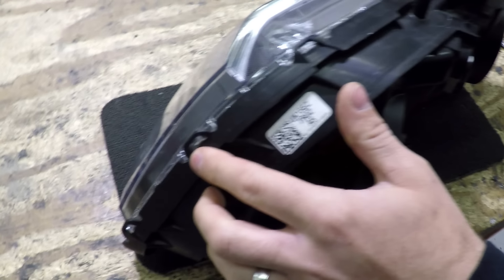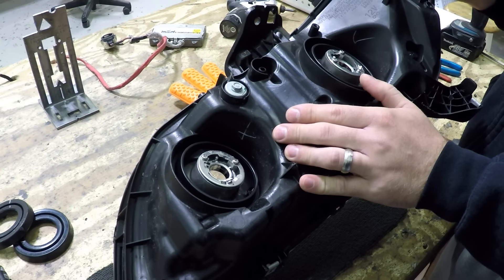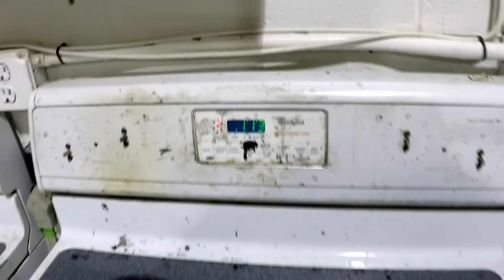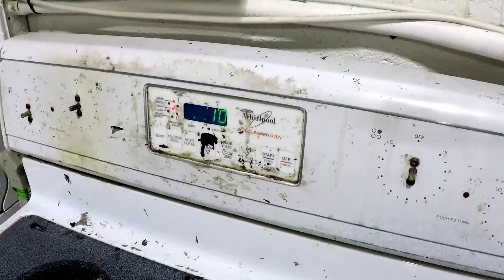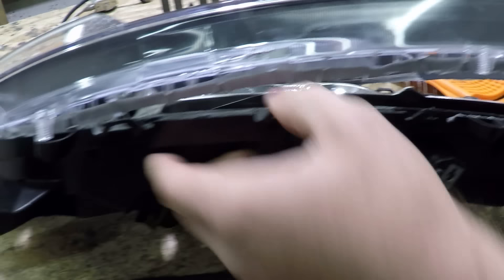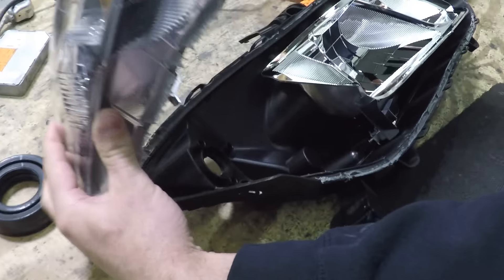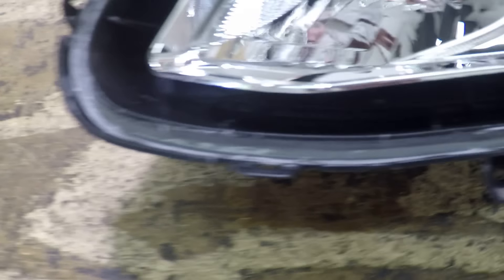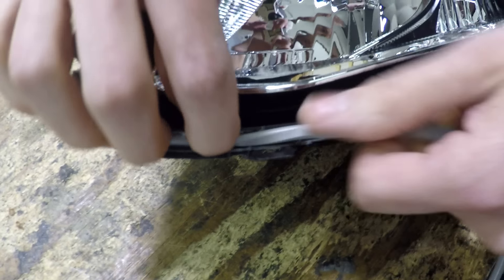Opening & Resealing Automotive Headlights using Morimoto Retro Rubber